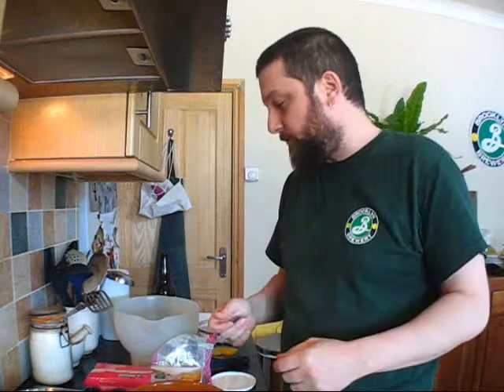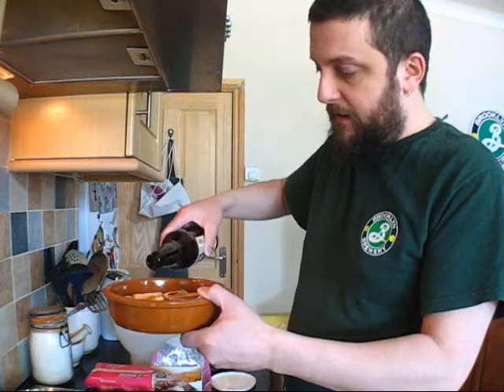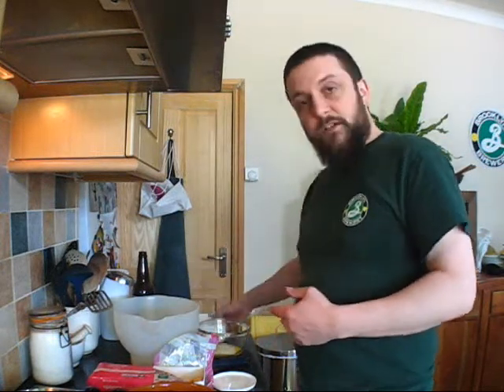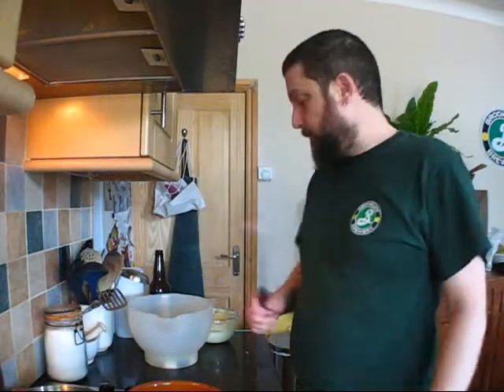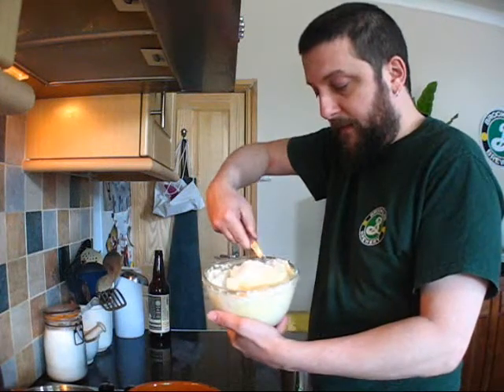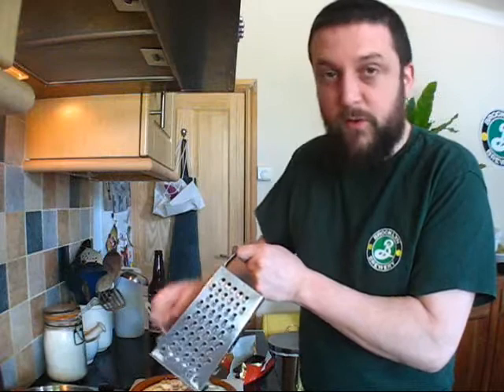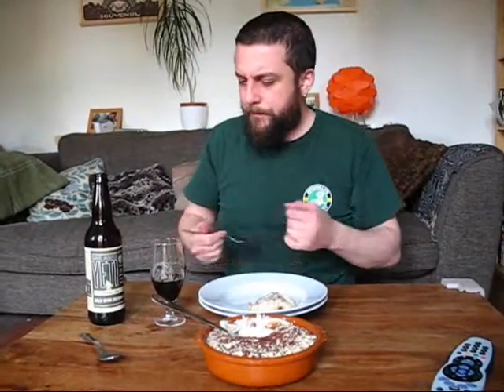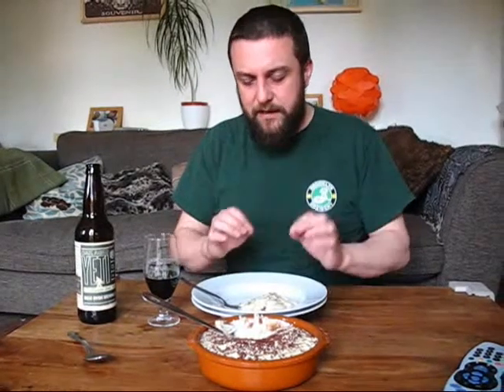A Year of Beer 2010 #13 - Great Divide Oak-Aged Yeti Imperial Stout and Beeramisu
New year, same old schtick - more beer and blather about it. This week: the remains of a bottle of Great Divide Oak-Aged Yeti Imperial Stout are recycled into 'Beeramisu'